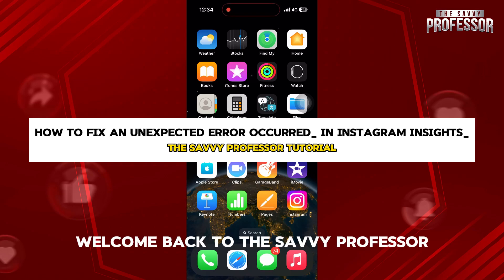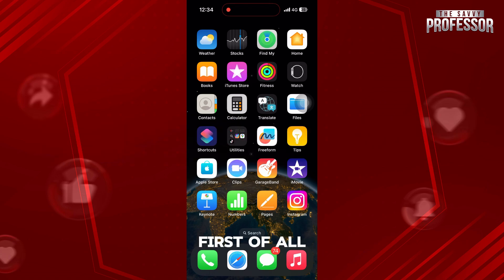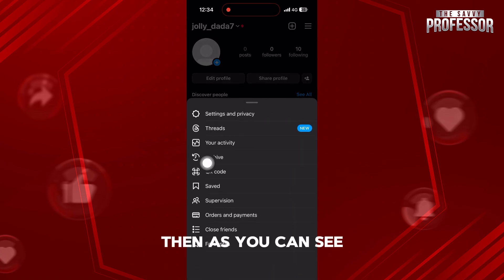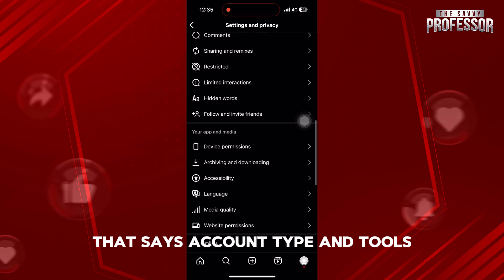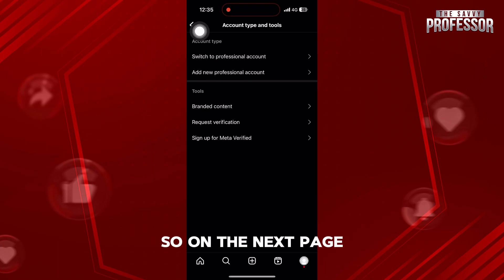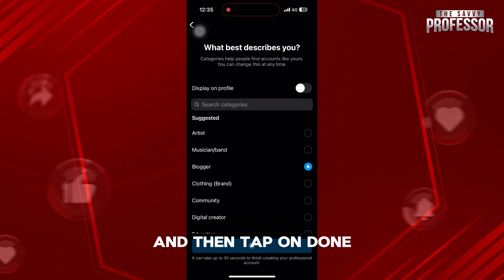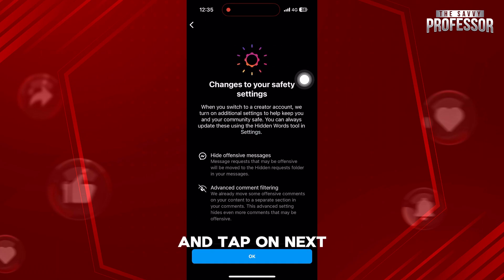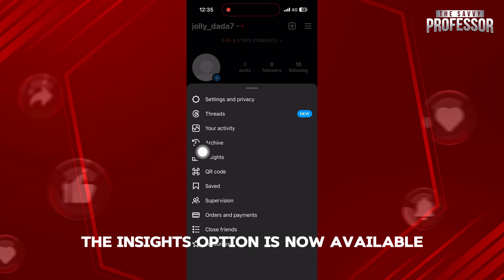How To Fix An Unexpected Error Occurred In Instagram Insights (Fix IG Insight Unexpected Error)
How To Fix An Unexpected Error Occurred In Instagram Insights (Fix IG Insight Unexpected Error). In this video tutorial I will show you how to fix and unexpected error occurred in Instagram insights.